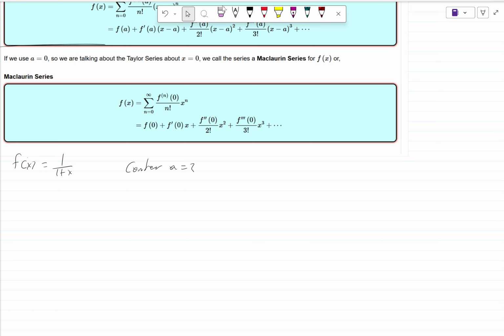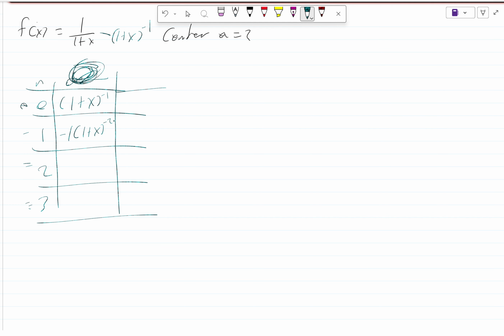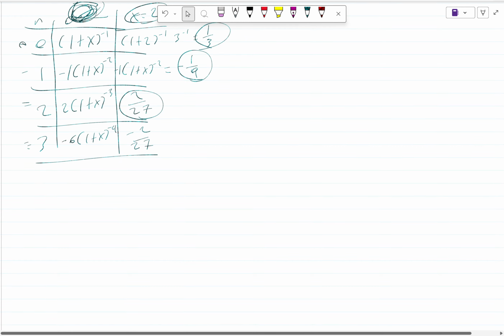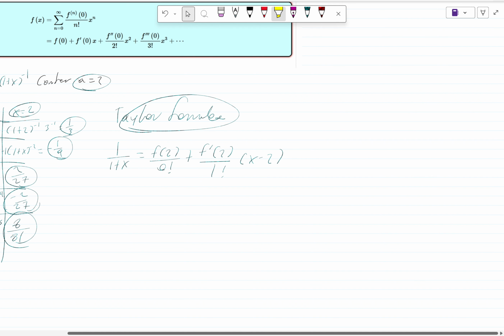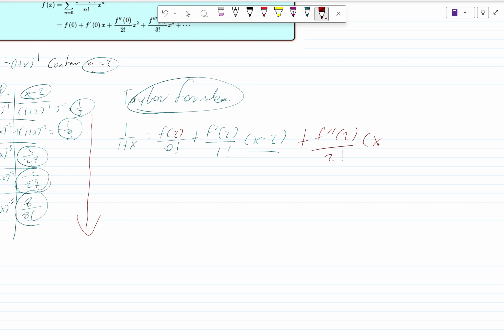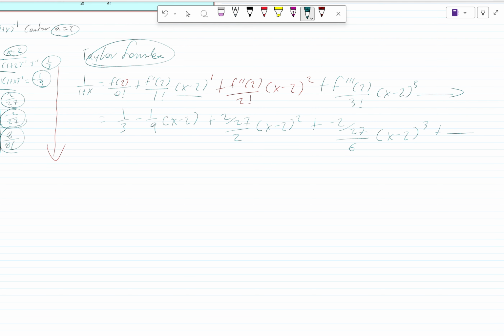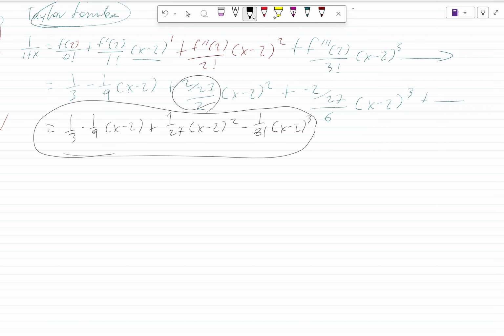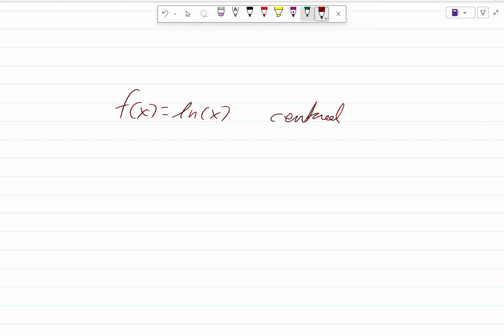taylor series fx=1/1+x centered at a=2